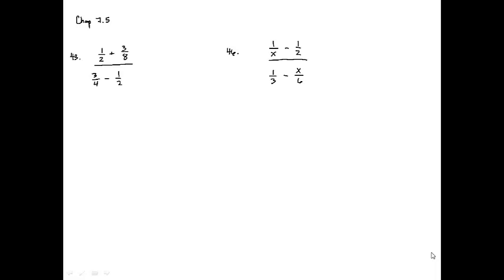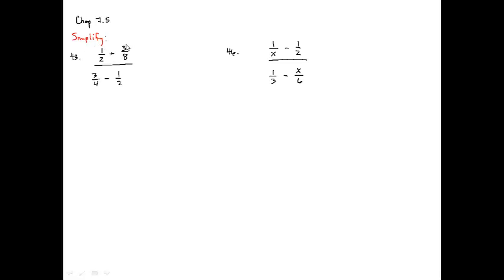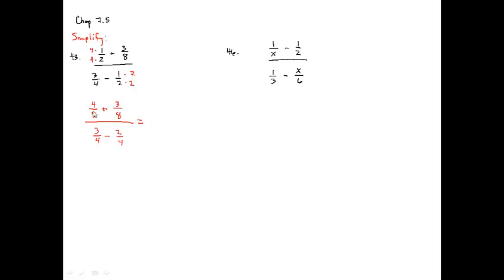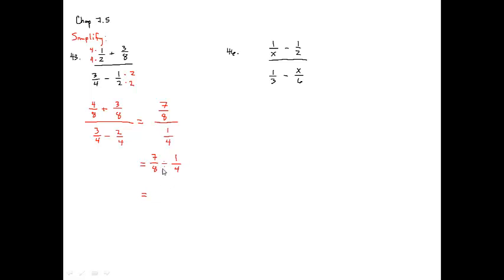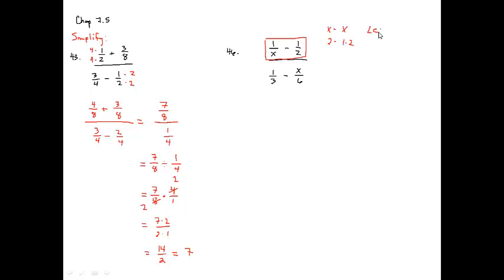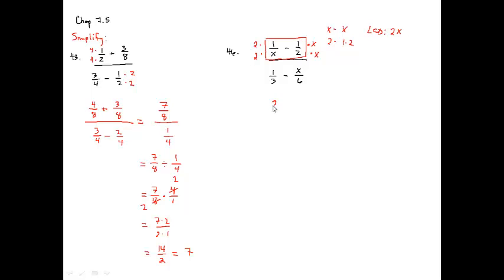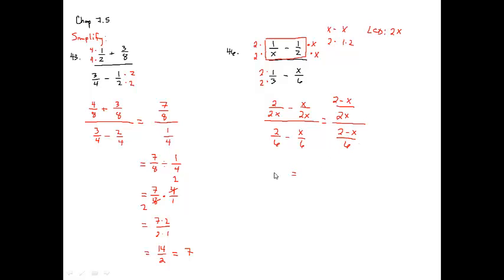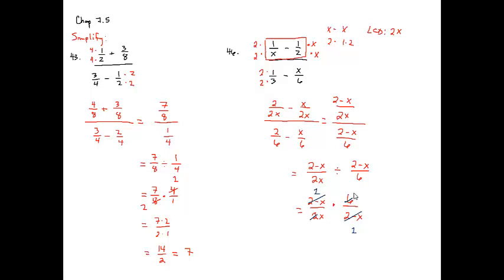Professor Hurst-MAT 102 Chap 7.5